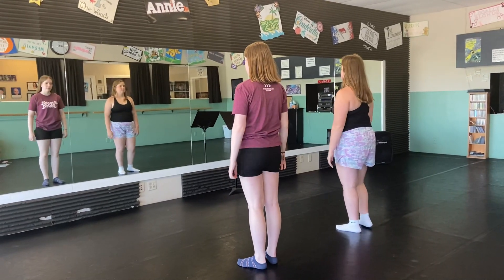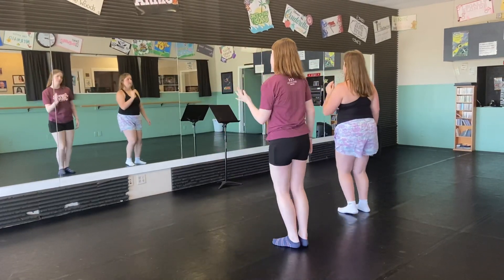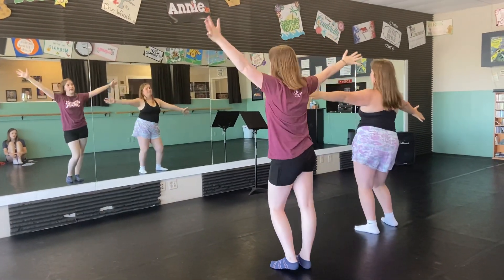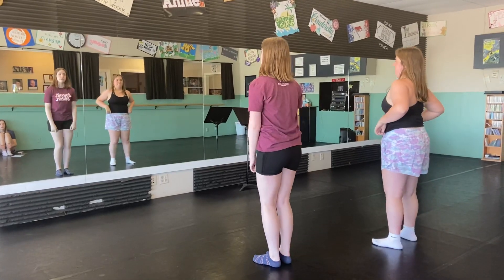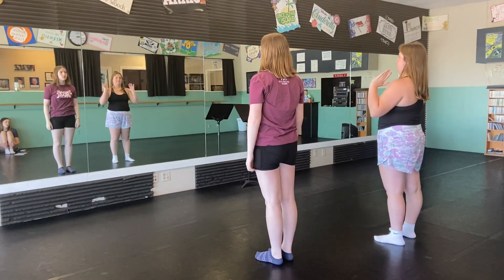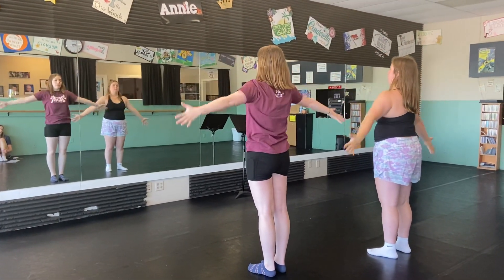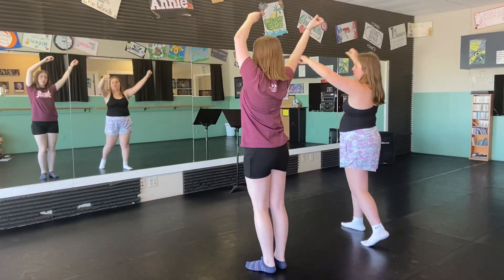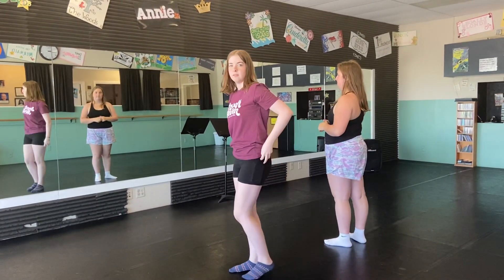Biz Camp-Finding Nemo Dance walk thru